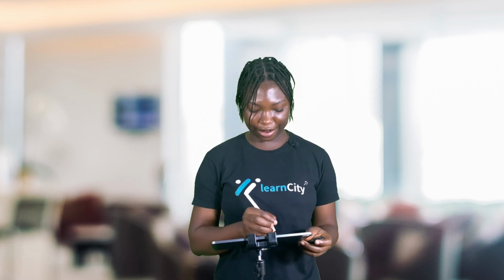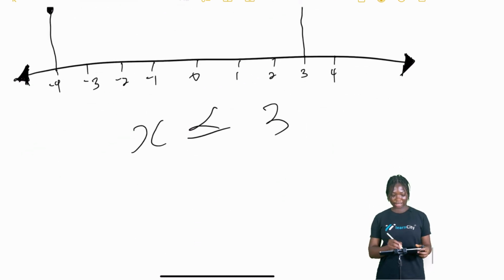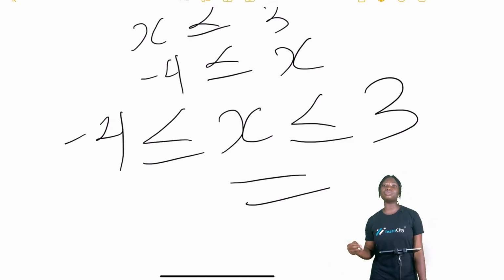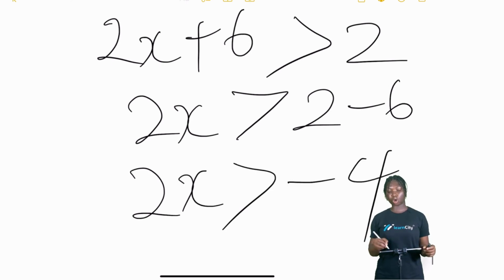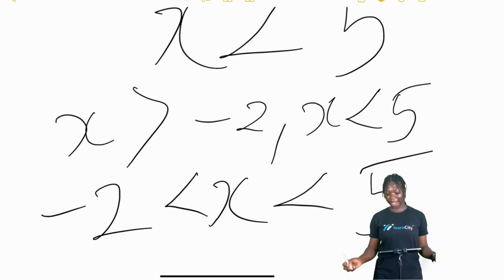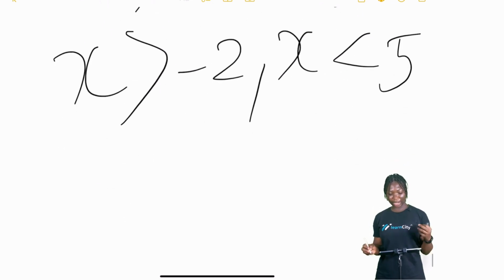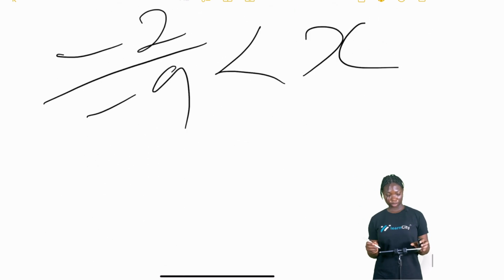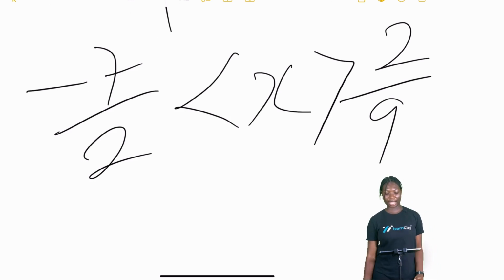Range of value of combined inequalities